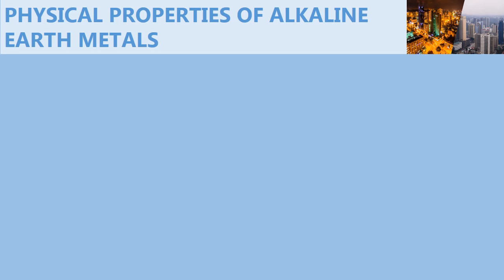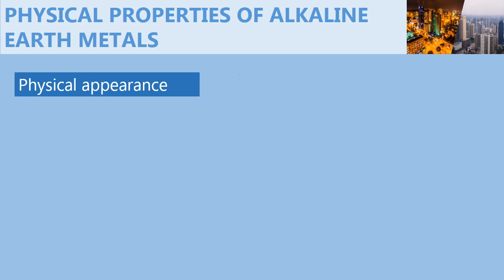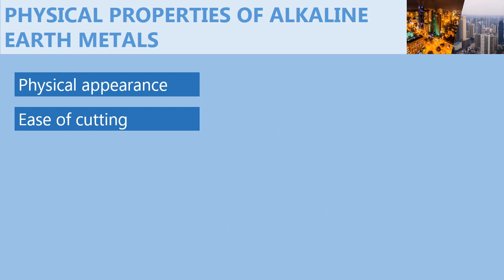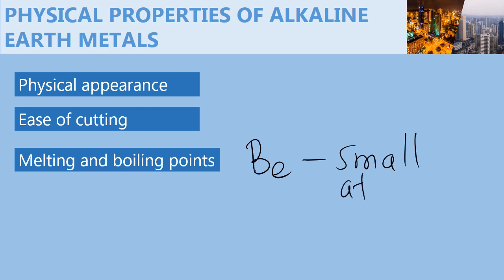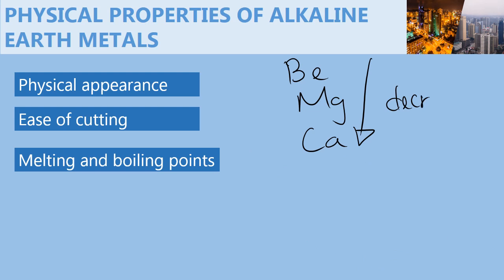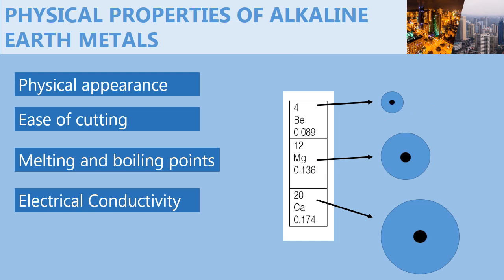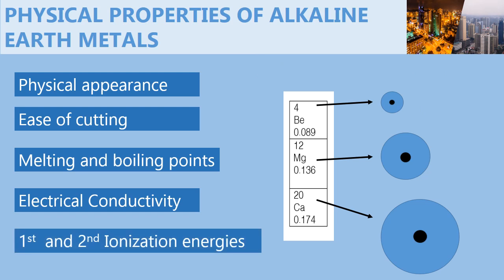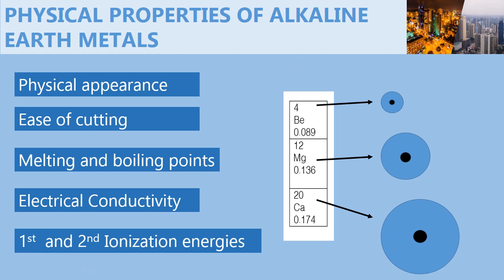Physical properties of alkaline earth metals